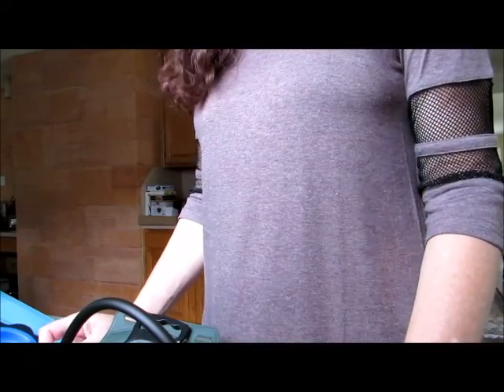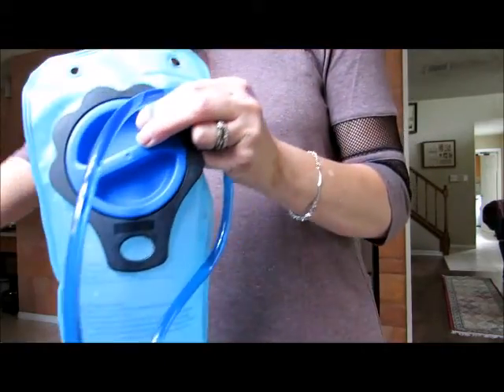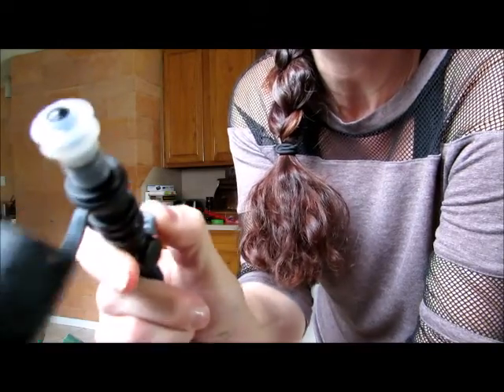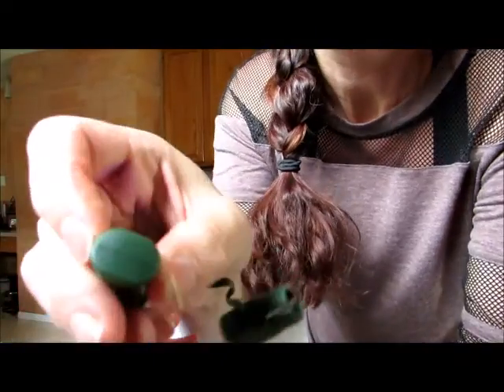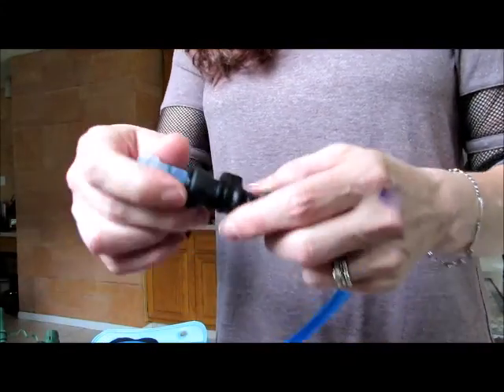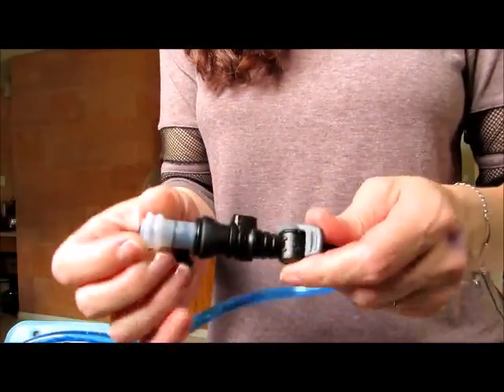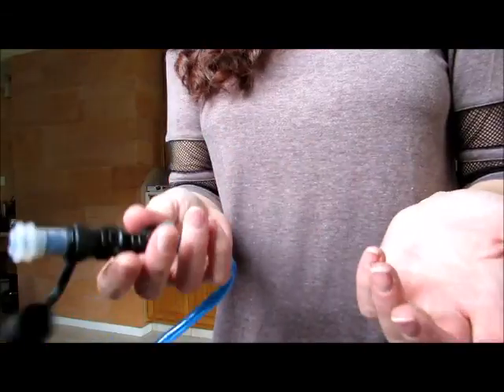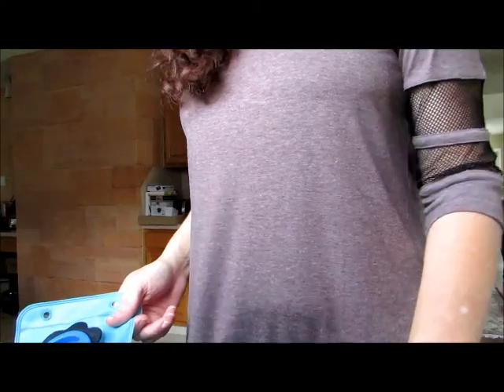Easiest Hydration Bladder I've used yet!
My husband has a wide open bite and can’t bite down on the other style of water bladders, so we always had to stop for him to open his water bottle and hydrate.  When I saw this, I was hopeful it would help – and it has!
Instead of having to bite down, and while biting down, find that exact sweet spot where it will open the plastic, all you have to do with this bag is open the toggle with your finger and then suck.  And my husband leaves the toggle open for the whole bike ride, and just lifts it to his mouth to suck on when thirsty.
This is so much easier and seems to release a much smoother and full mouth of water stream than my other.  When I can afford another, I am going to get this type for my backpack too!
Other features: wide filling hole for loading with ice cubes, and for easier cleaning.
Push release (rather than screw off) for mouth piece and other side of the hose.